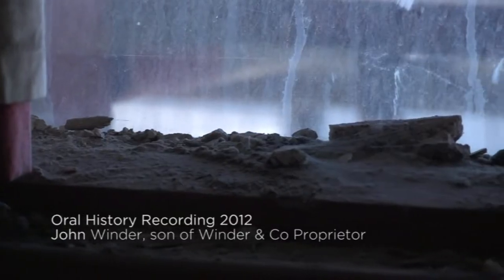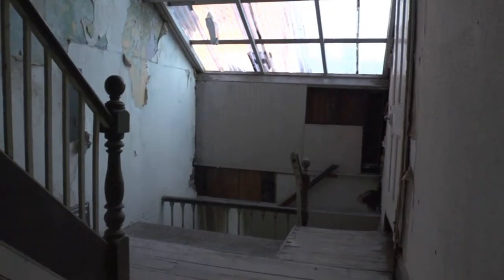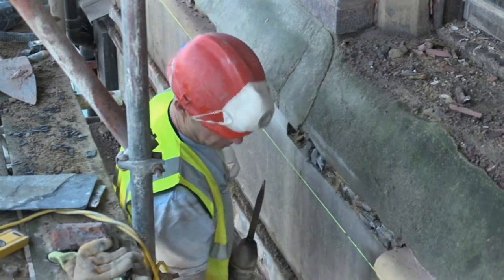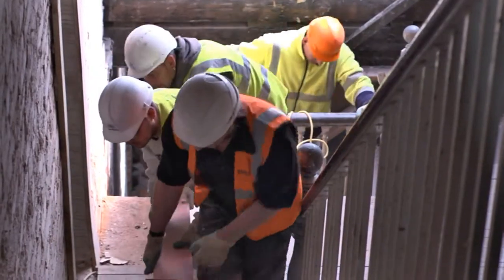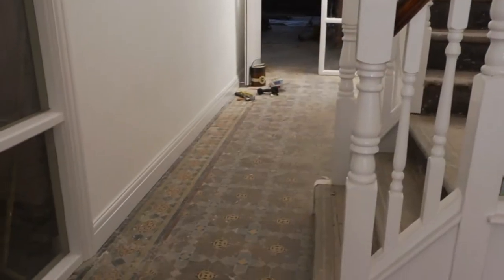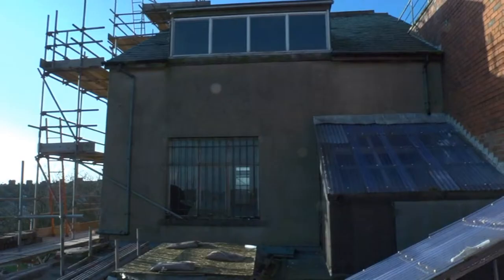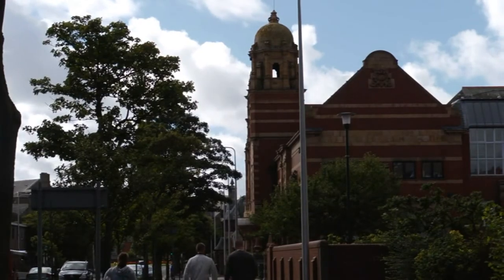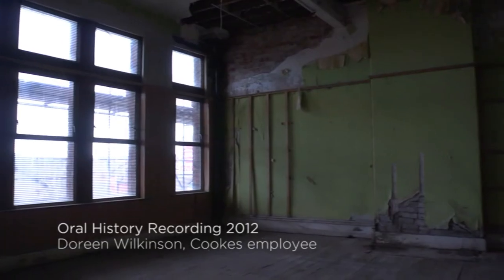Refurbishment of the former Winder & Co building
A short documentary commissioned by Barrow Borough Council charting the refurbishment of the Grade II listed Winders building at 102 Abbey Road, part of the Barrow Townscape Heritage Initiative. Film courtesy of Signal Film & Media.